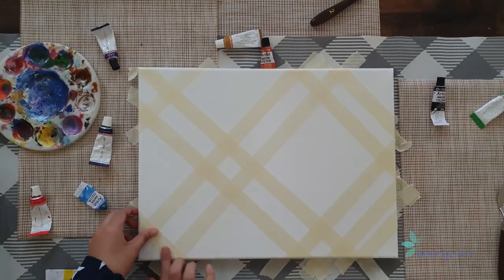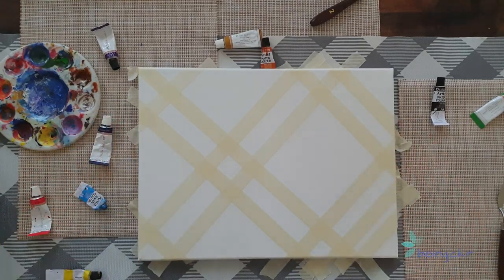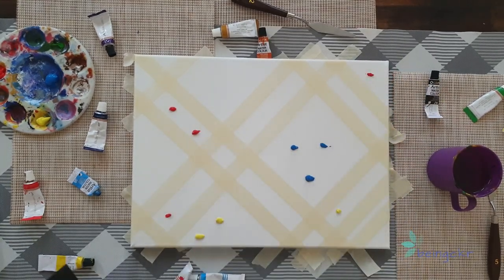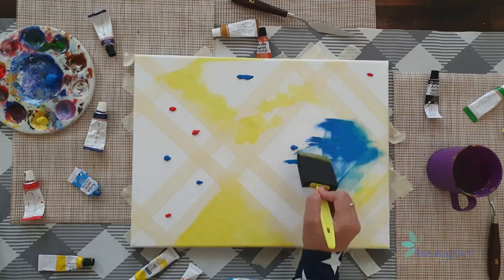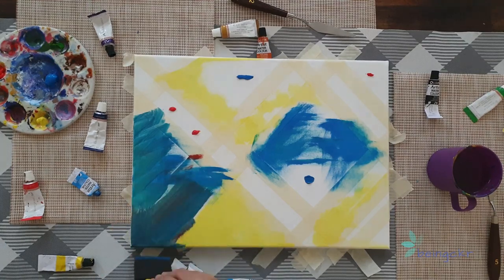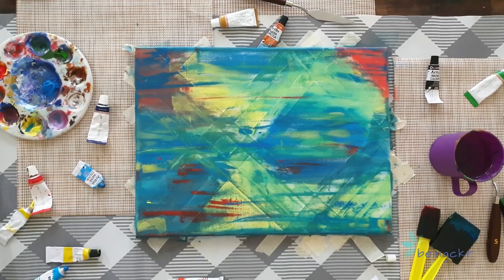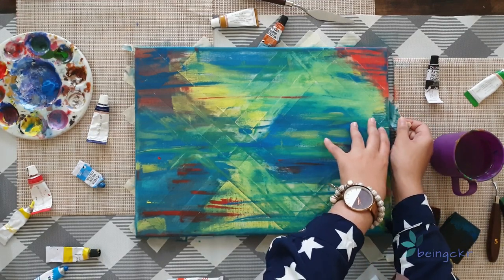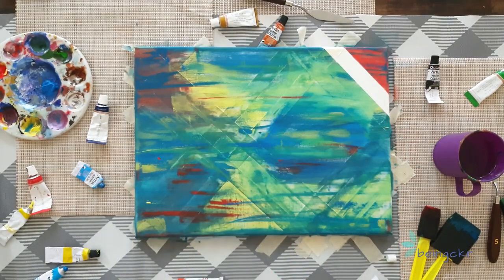Abstract Painting Using Masking Tape - Simple And Easy | BeingCKR arts and entertainment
In this video I take y'all through how I make this abstract art using just tape and little bit of imagination. Hope you enjoyed it ! Until next time...

🎨 MATERIALS USED:
Canvas 40 x 30 cm
Paper Tape
Sunshine Yellow
Dark Orange
Light Blue

arts and entertainment asmr demo speedpaint